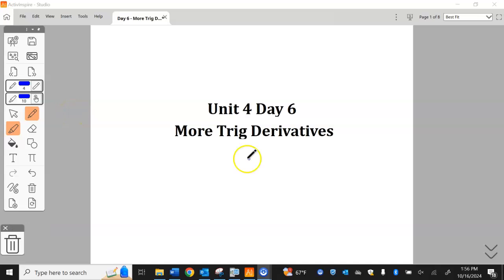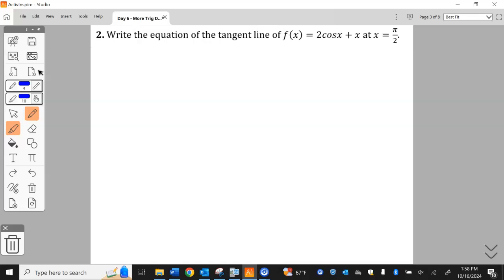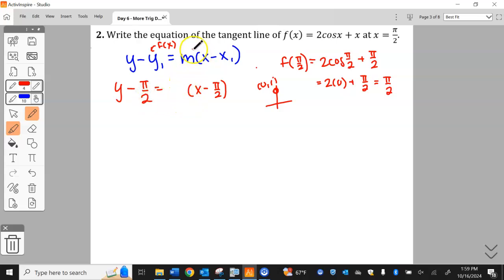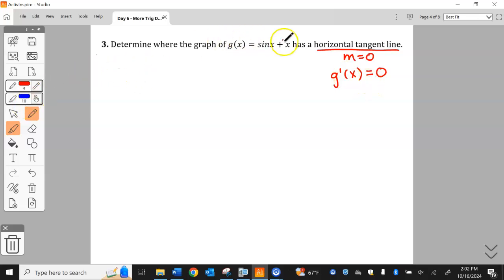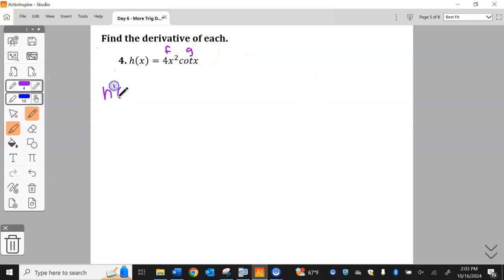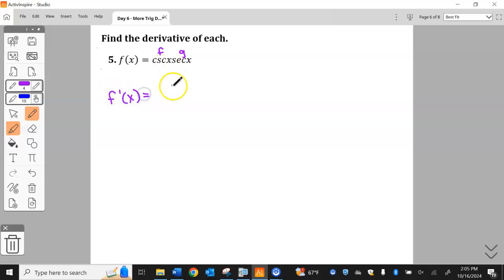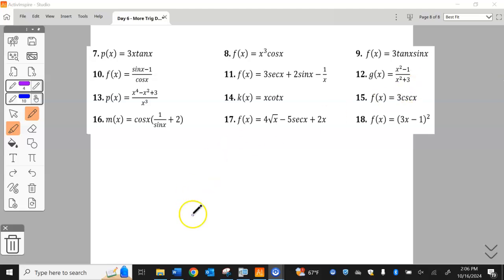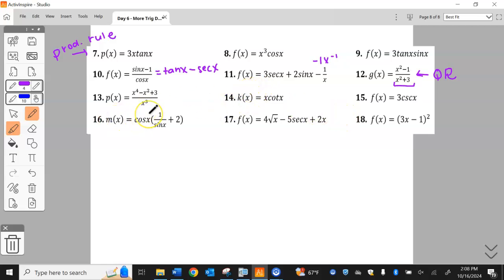C Trig Derivatives Day 2